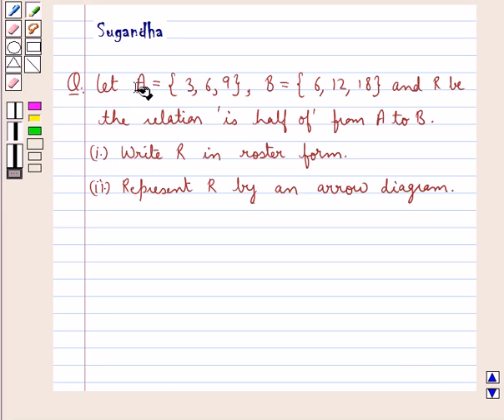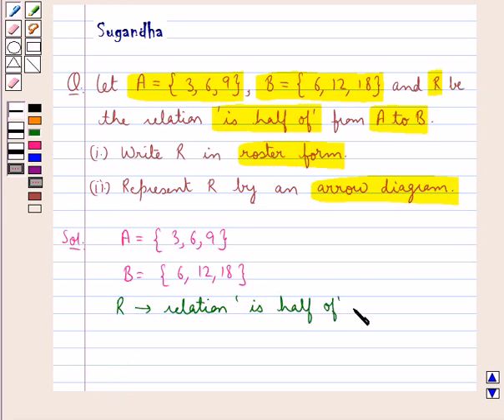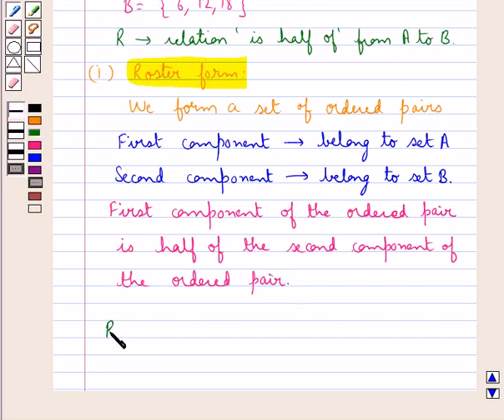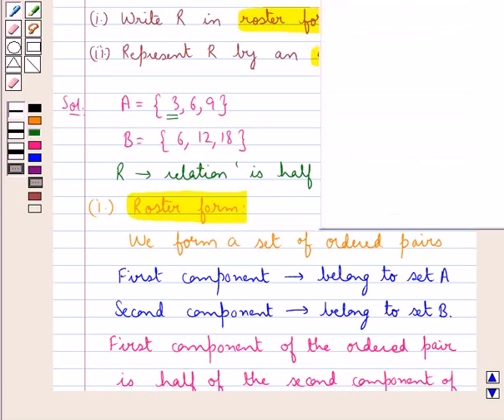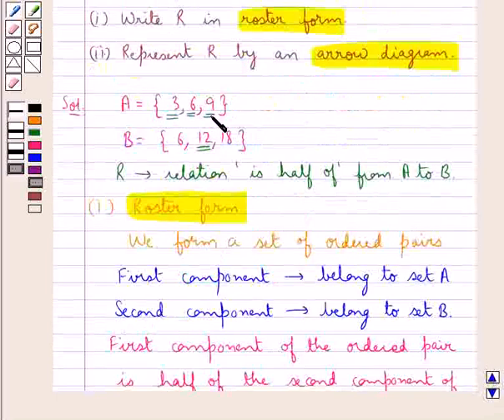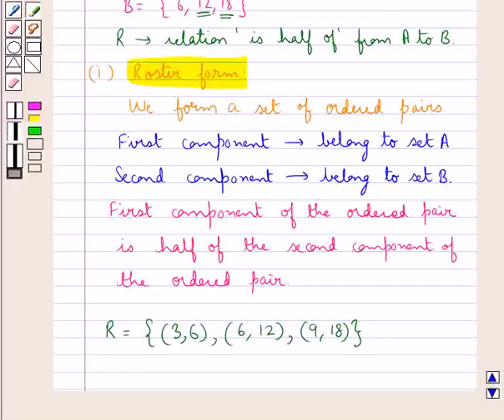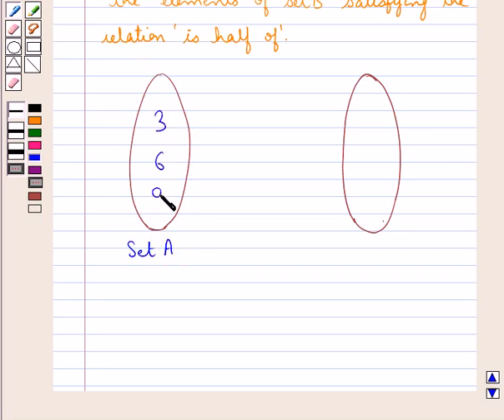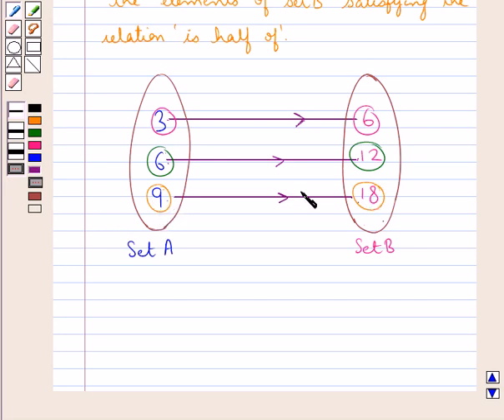Maths VII ICSE 24 SE3